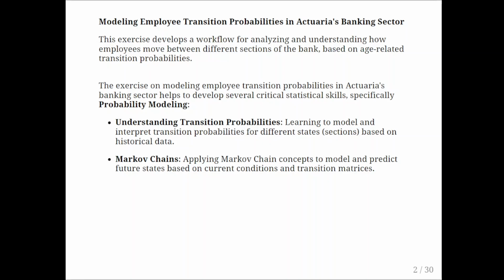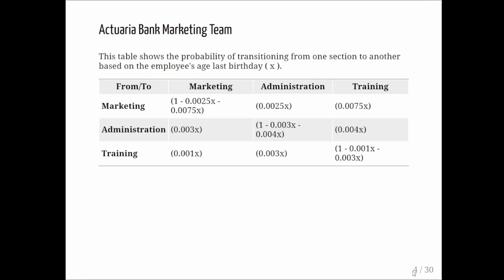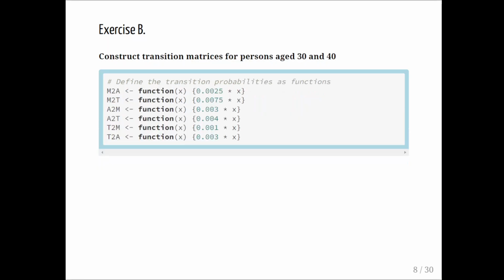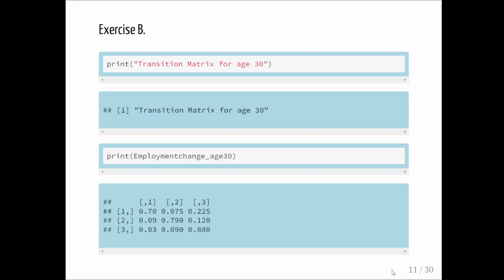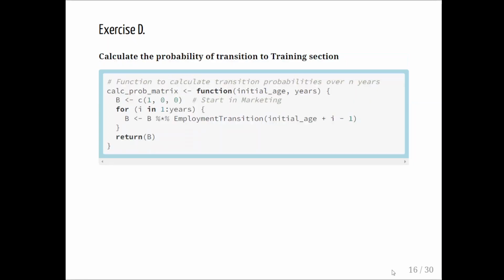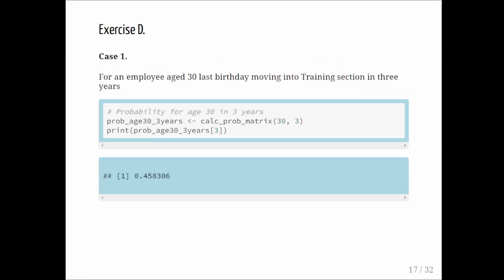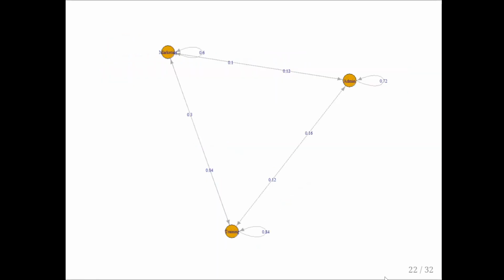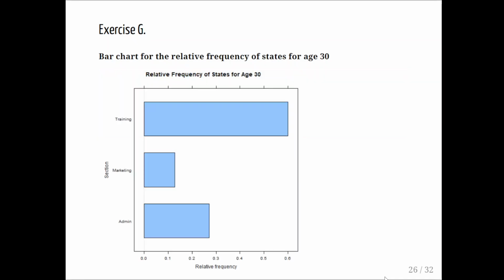Markov Chains and Probability Modelling: Modelling Employee Transitions in a Bank